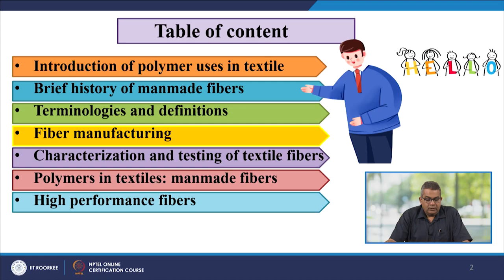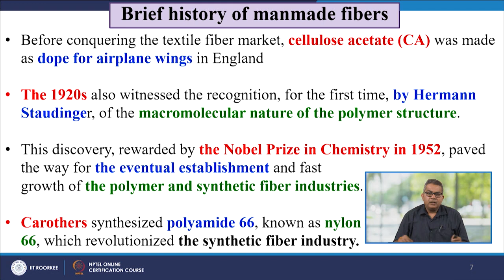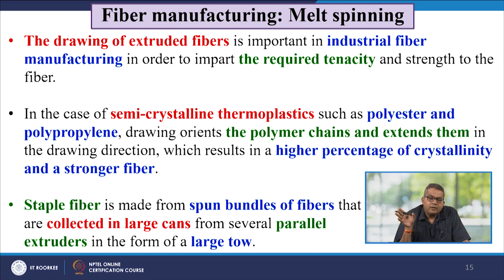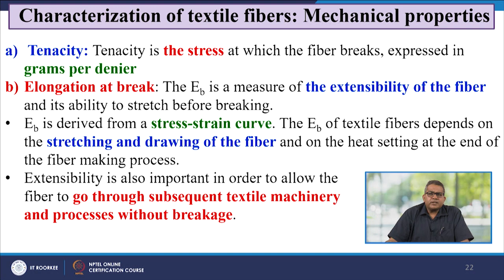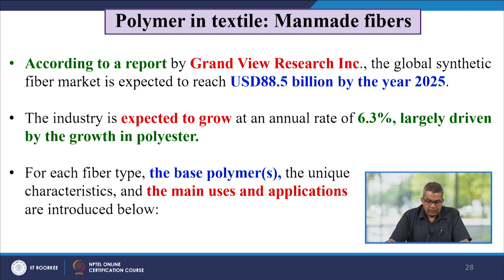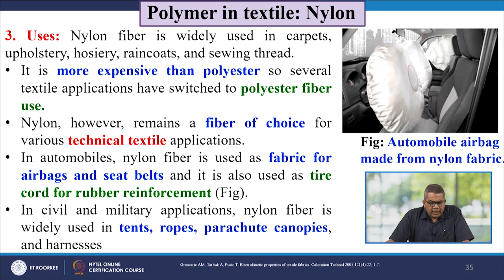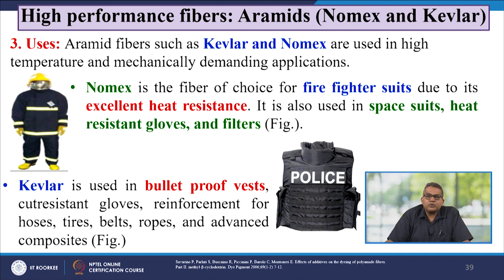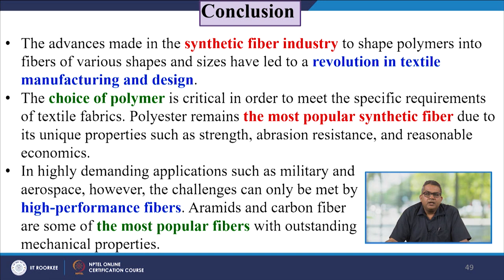Lecture 58: Polymer applications in different fields: Polymer in textile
This lecture covers the details related to the use of polymers in the textile industry. The topic covers the Introduction of polymer uses in textiles, a Brief History of manmade fibers, Terminologies and definitions, Fiber manufacturing, Characterization and testing of textile fibers, and Polymers in textiles: manmade fibers and High-performance fibers.